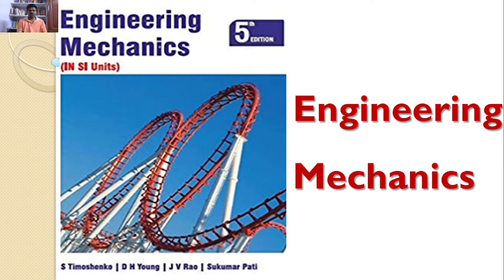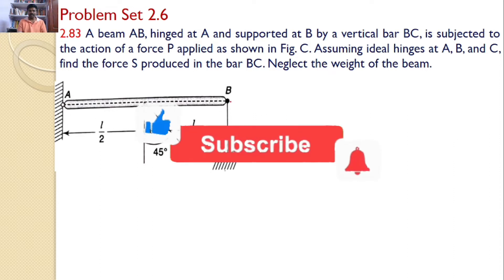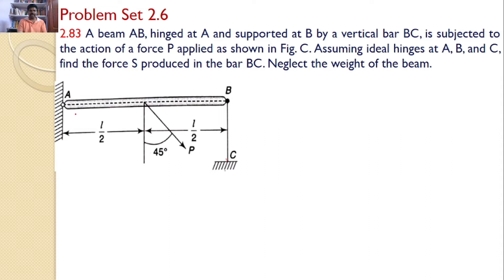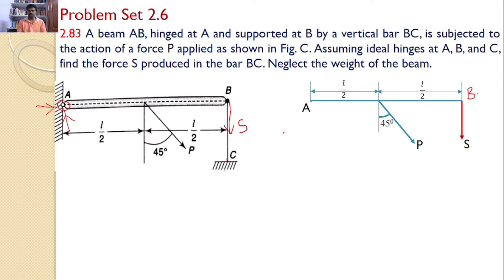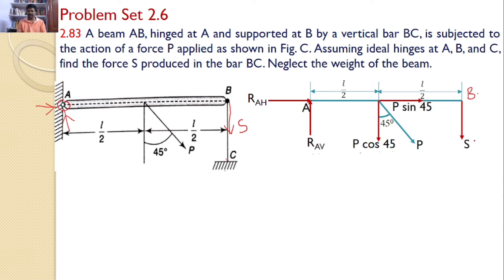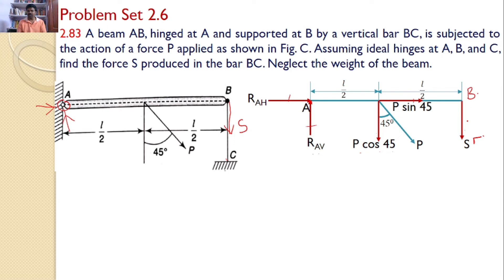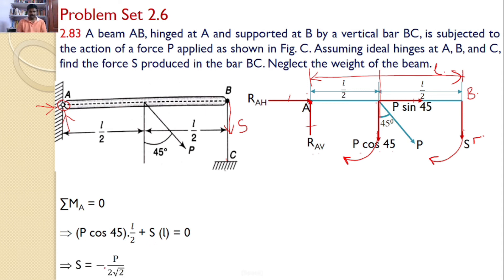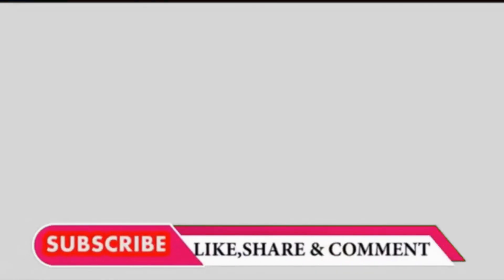Engineering Mechanics, solution, Problem 2.83, Timoshenko, Equilibrium Equations, Moment Equation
Engineering Mechanics,
Problem 2.83
Sine Rule
Lame's theorem
Resolution of a Force
RK Tutorials
Method of Projections
Equilibrium Equations
concurrent forces
concurrent forces
Moment of a force
A beam AB, hinged at A and supported at B by a vertical bar BC, is subjected to the action of a force P applied as shown in Fig. C. Assuming ideal hinges at A, B, and C, find the force S produced in the bar BC. Neglect the weight of the beam.